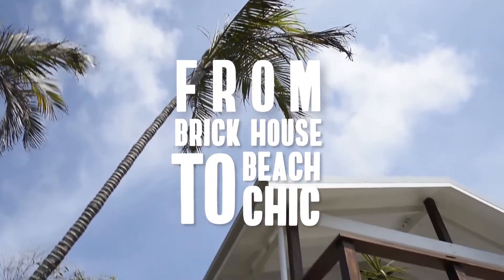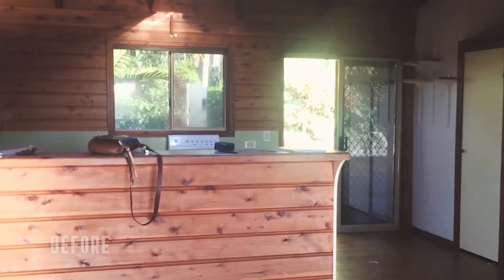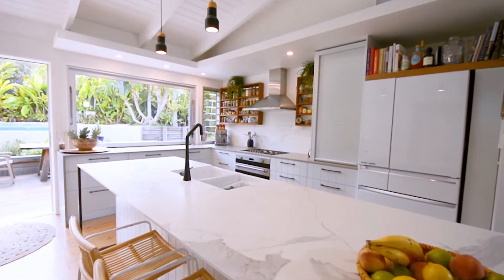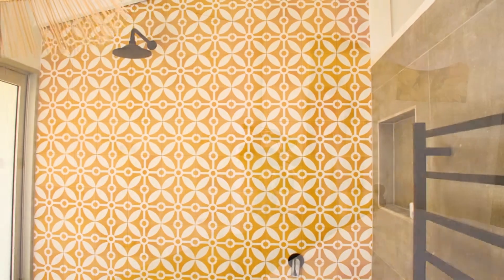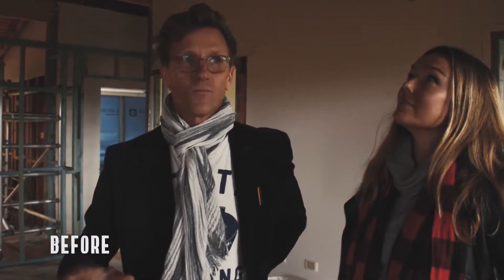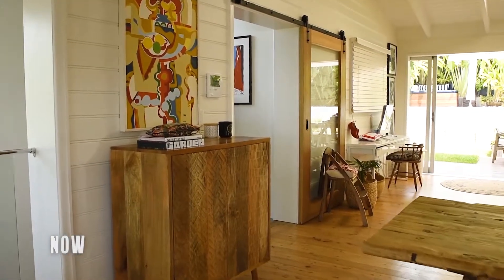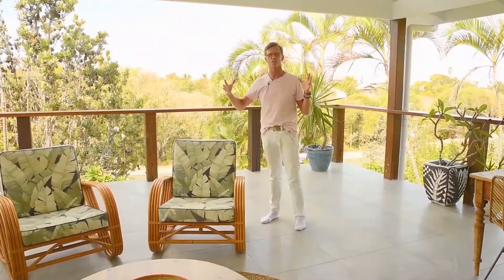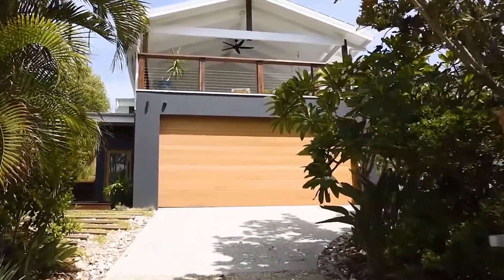Orient Drive walkthrough